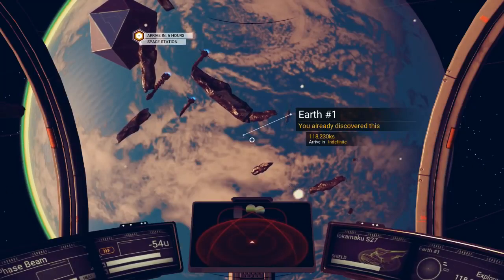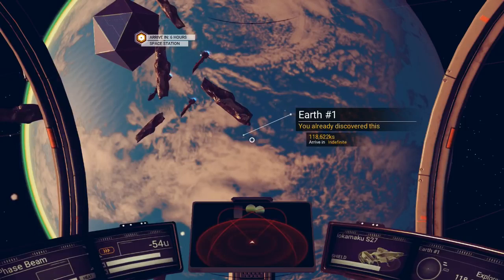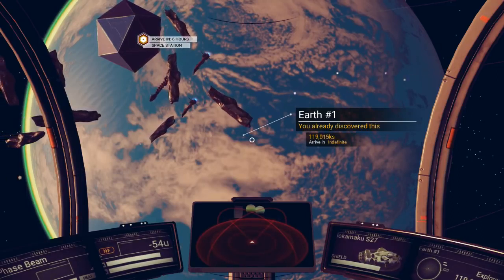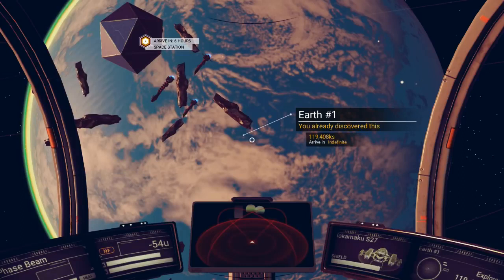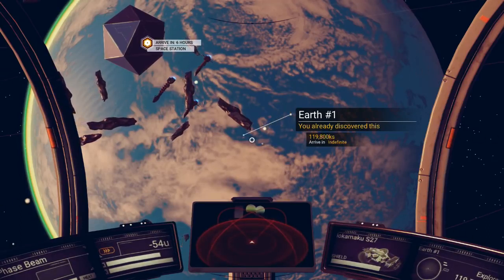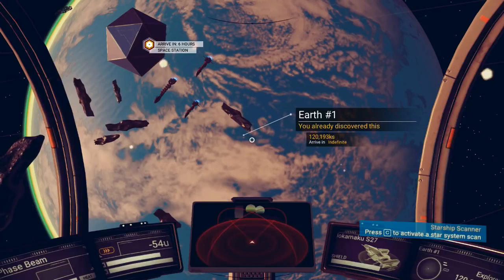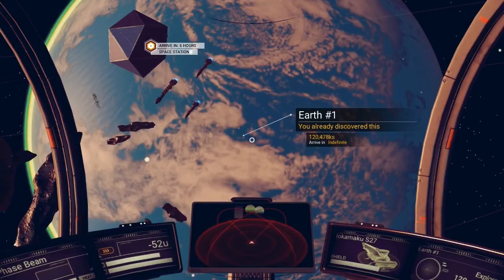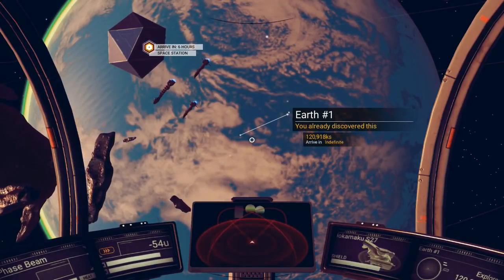No Man's Sky 'Most Earth Like Planet!' mp4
HI THERE, Welcome to my channel, we upload new videos daily, we hope you enjoy the content, some will make you laugh some will make you cry, enjoy our channel and have a nice day.